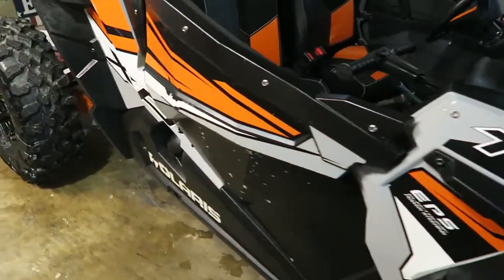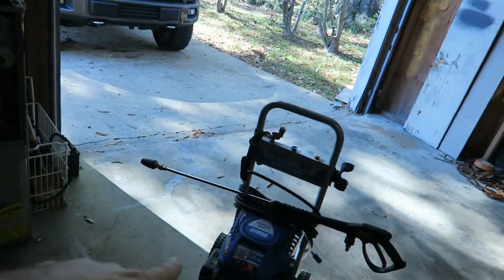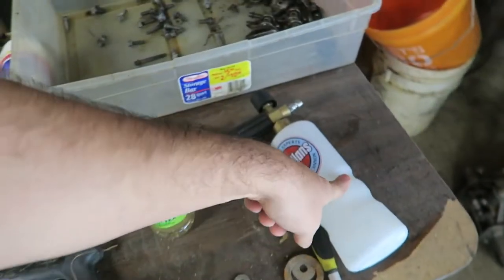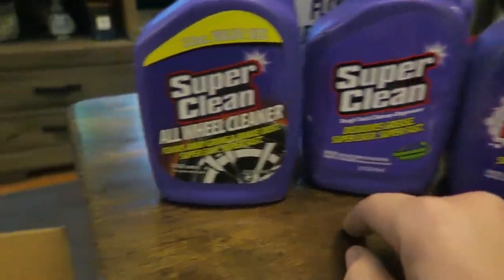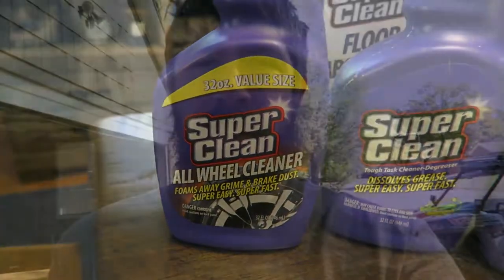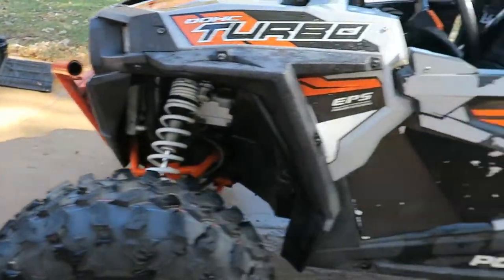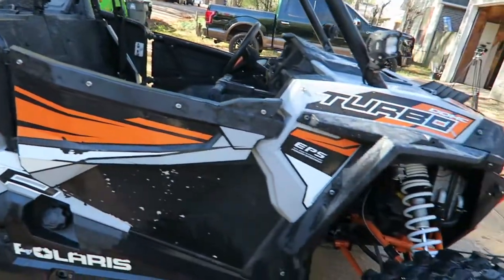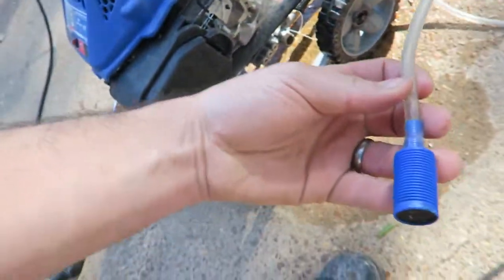The BEST and EASIEST way to wash your side by side!!! featuring ***( SUPERCLEAN)***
Huge thanks to super clean for helping out with this video! This is my how to guide to get your atv or sxs SUPERCLEAN!!! Make sure u like this video and follow me on tictok and both superclean and my instagram

Instagram ( supercleanteam )
tictok ( redneckengineering133 )

TOOLS USED

Foam cannon with short wand

Just foam cannon

Just short wand

Quick Disconnect Pressure Washer Adapter Set

SuperATV Heavy Duty Arched Boxed Radius riods

SuperATV U Series Heavy Duty Rhino Driveline Prop Shaft

Bombshell Gear Polaris RZR Door Bags

7500LBs 1/4" x 50'  Synthetic ATV Winch Rope

Aluminum Hawse Fairlead

Polaris RZR Lower Door Insert

Black 2" Receiver Hitch (Polaris RZR)

Orange Low Profile Front Bumper

Grizzly 20 Quart Cooler

Polaris rzr Full Windshield

Winch Strap

SuperATV Heavy Duty Winch Mounting Plate

MSA Black Diesel Wheels 30" Outback Max Tires

8 Pod rock lights